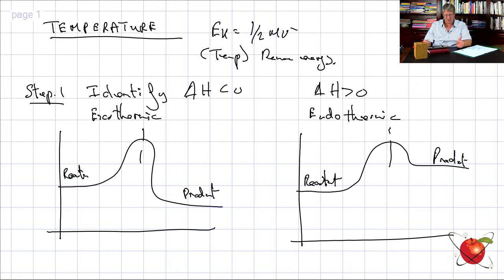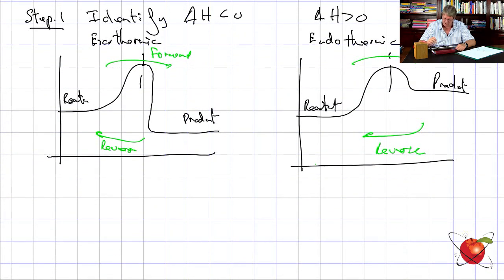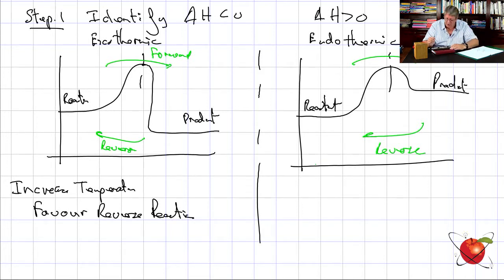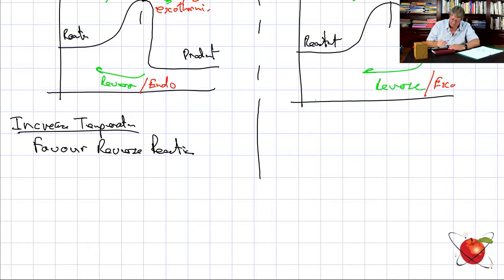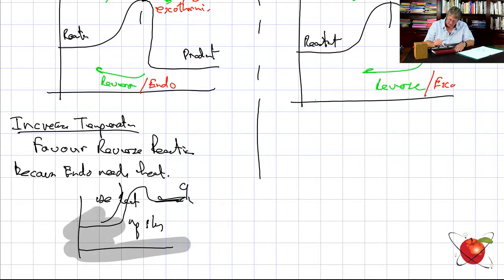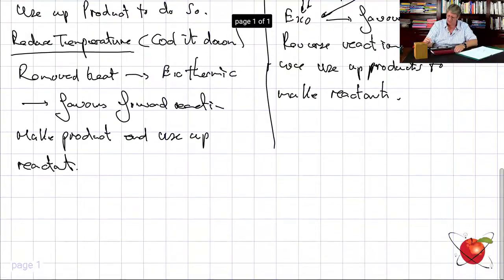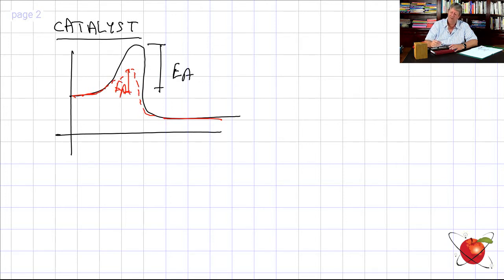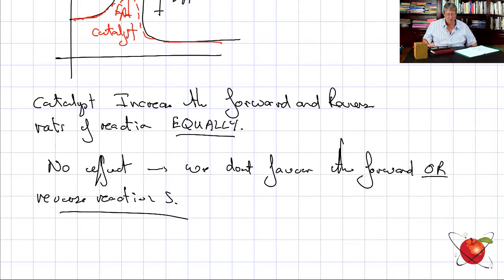Grade 12 Chemistry - Rate of Reaction 4